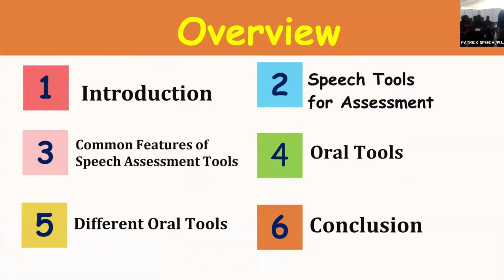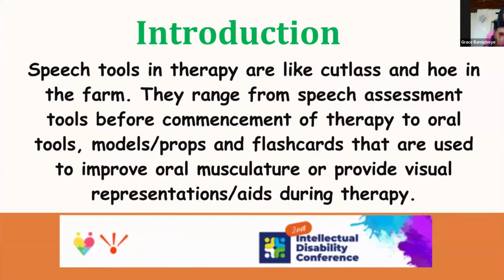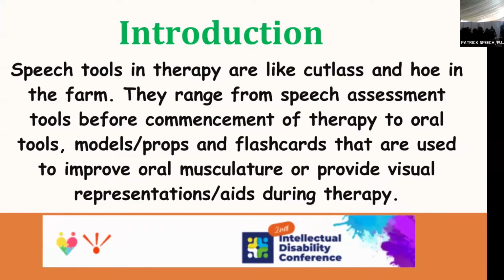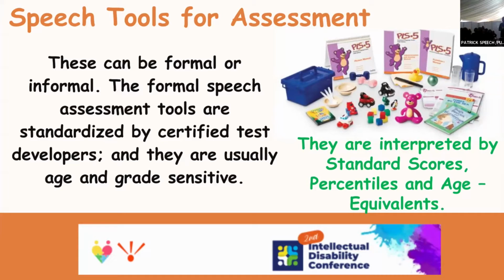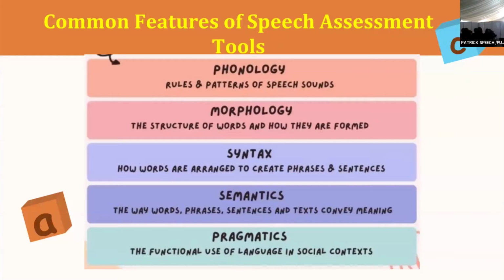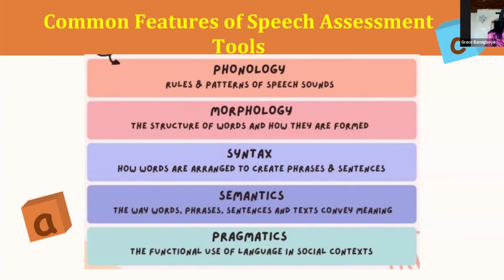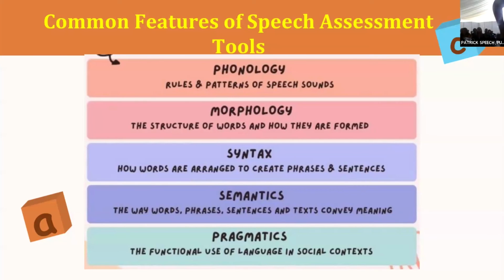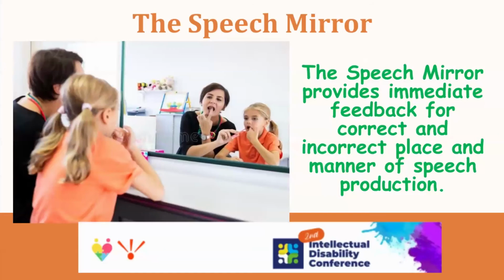2ND INTELLECTUAL DISABILITY CONFERENCE BREAKOUT SESSION 4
Use of speech tools in therapy by Grace Bamigboye